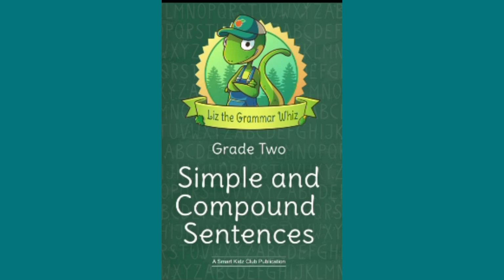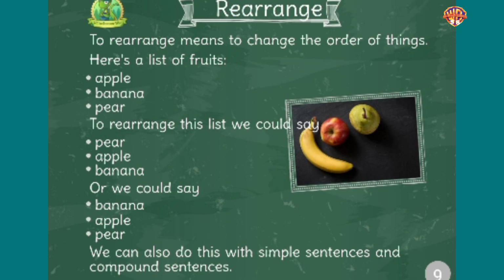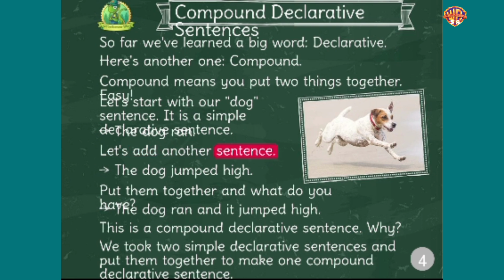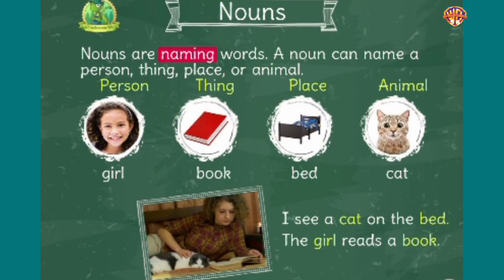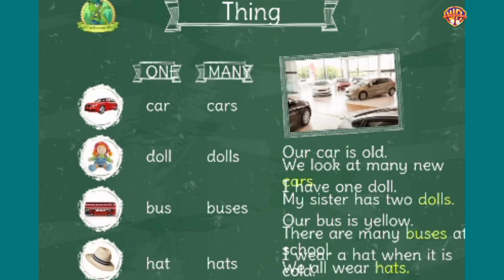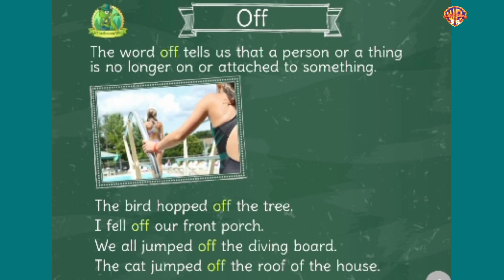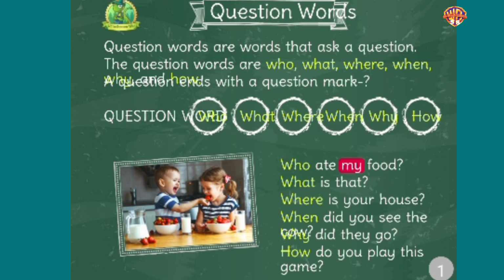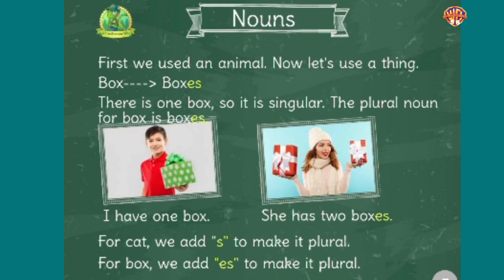English Grammar/ Learn English through English Grammar/Sahil Study Time Konto.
English rammar/ Learn English through English Grammar/
Sahil Study Time Konto.
Learn English through Global English Stoties.